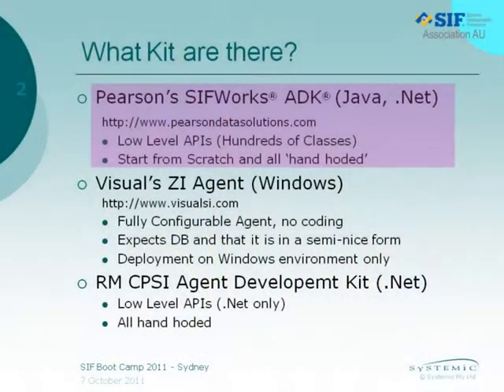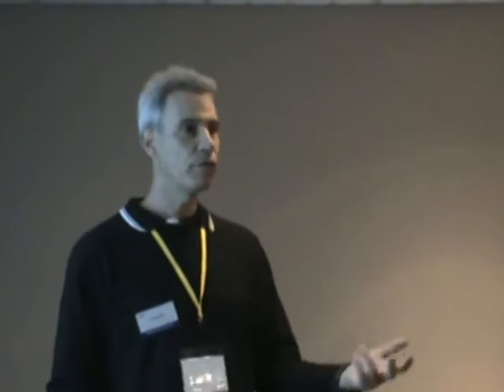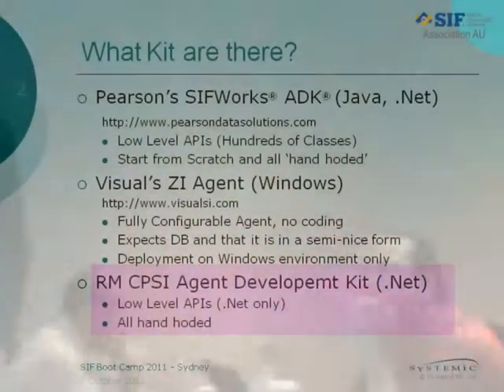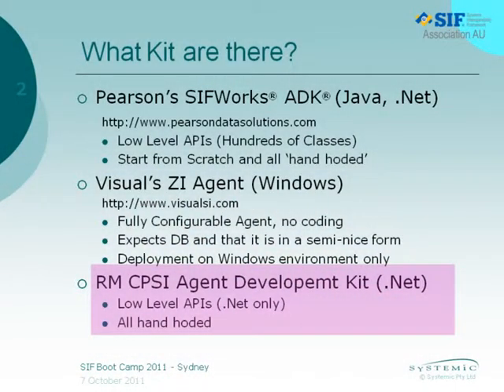3.1 ASDKs What is available.mpg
A brief rundown on the Agent Software Development kits available for Australian developers.